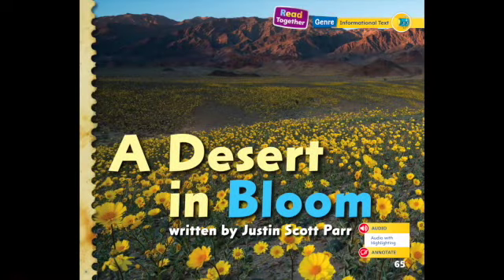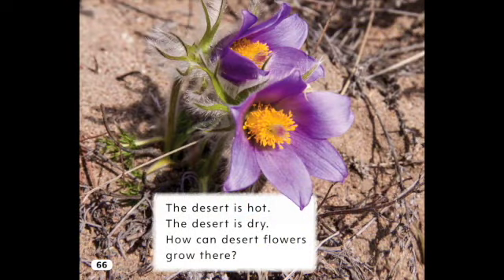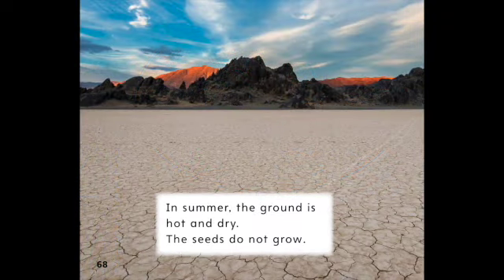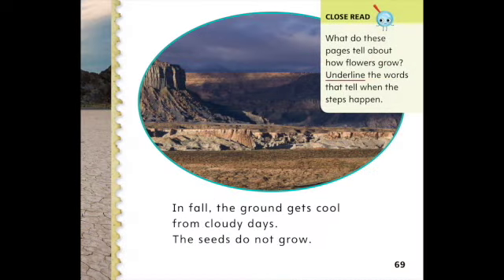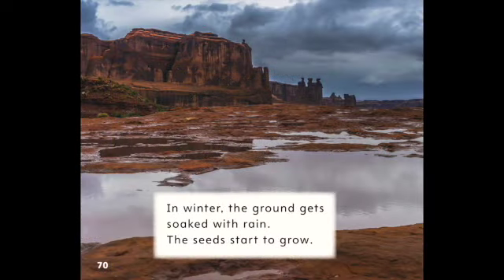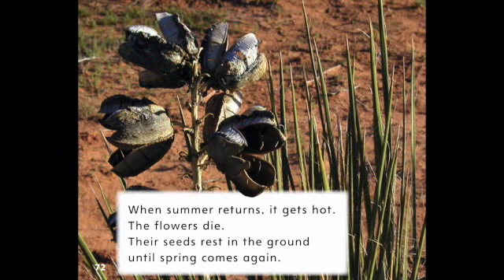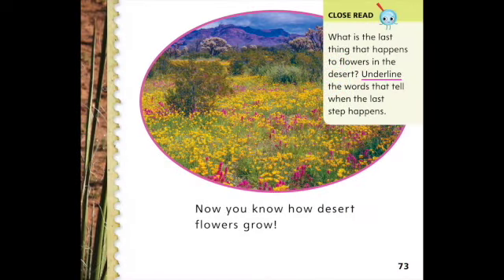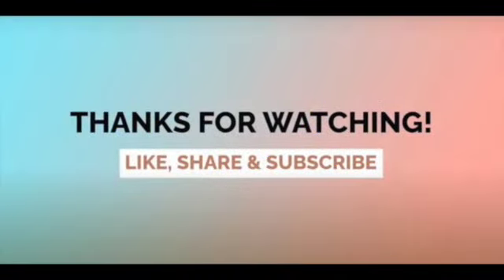A DESERT IN BLOOM MyView Literacy Kindergarten Unit 5 Week 2 Read Aloud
Listen along as Mrs. Morris reads A Desert in Bloom from MyView Literacy for Kindergarten, Unit 5, Week 2.